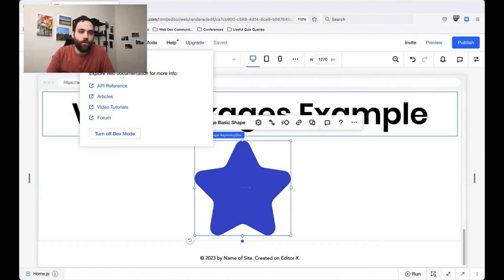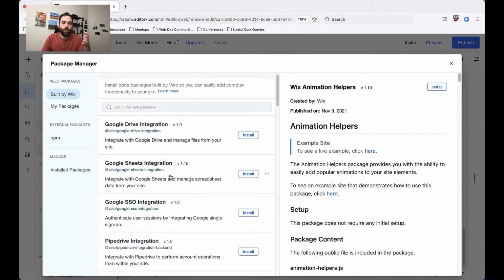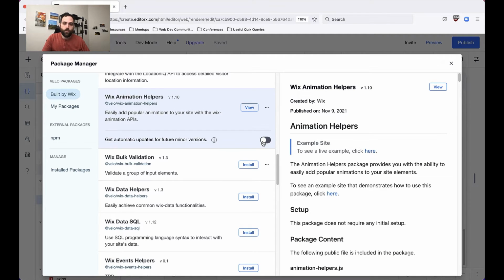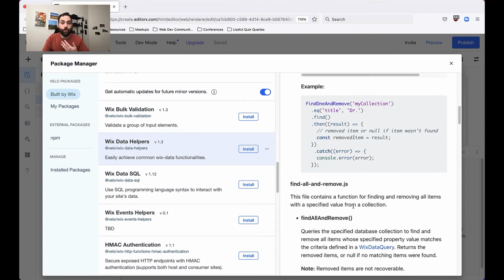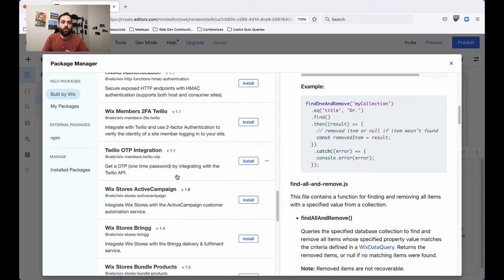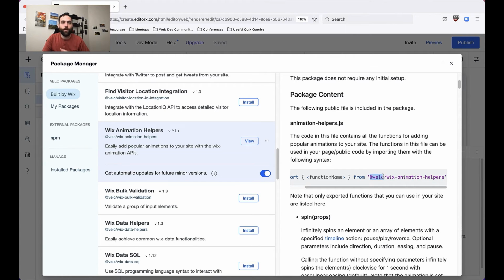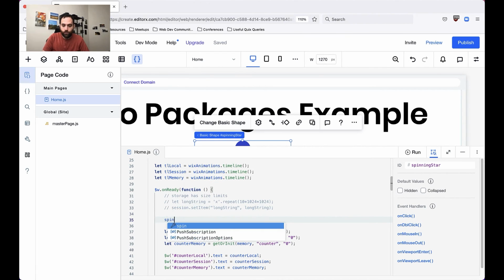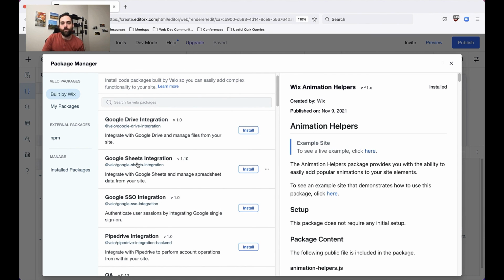Intro to to Velo Packages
Learn about Velo Packages and how to use them in your Wix sites.

Description

Velo Packages enable you to reuse prebuilt functionality across your any your Velo enabled Wix Websites. Learn about how to find Velo packages, install them in your site, and use the functionality of the package in your web app. Keep checking back to explore the list of Velo Packages as new packages are being added all the time!

Note: Velo packages are now built within the Wix Blocks environment. The steps in this video are otherwise accurate.

Timestamps:

00:58 📦 What are Velo Packages?
02:22 🔄 How to enable automatic updates for Velo Packages
03:44 🏬 How Velo Packages expand Wix functionality.
04:27 ℹ️ What does a Velo Package contain?
05:08 ⚙️ Use cases for Velo Packages